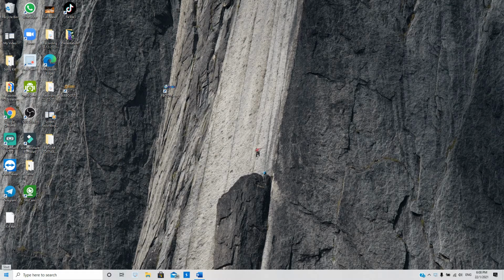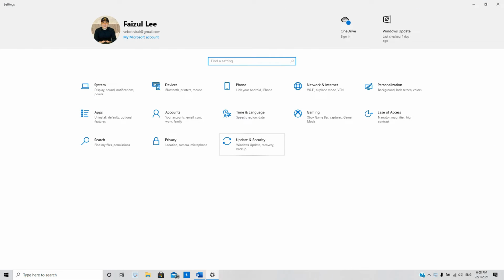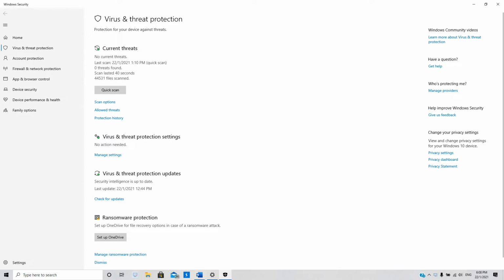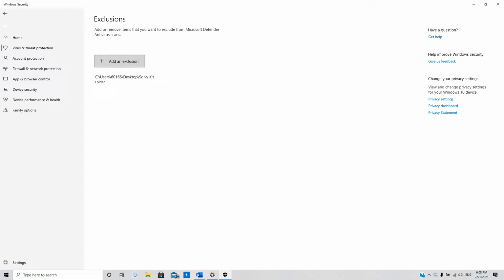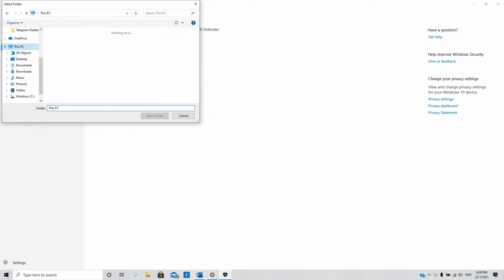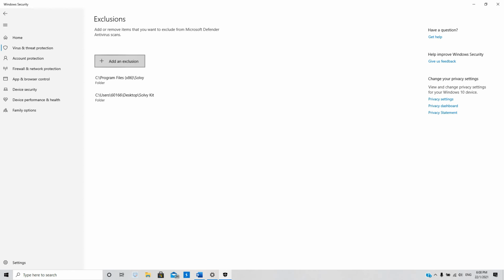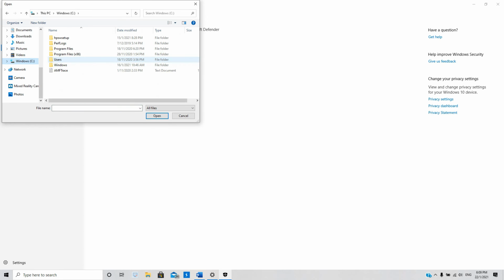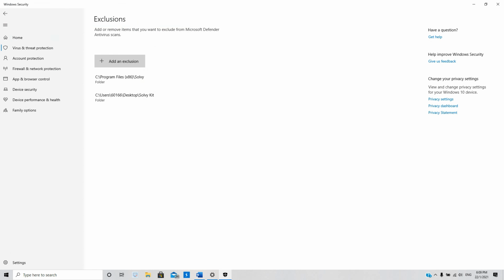FBOOM X | Cara exclude Fboom X di window defender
Kalau laptop or komputer detct virus masa nak install fboomx follow cara ne ya..
FBOOM X adalah tool automasi Facebook khas untuk :

✅ Mereka yang inginkan memudahkan kerja pemasaran, kurangkan kerja remeh secara manual dan tingkatkan produktiviti.

✅ Mampu viralkan iklan anda di serata Fb Group dengan hanya 1 klik sahaja, terus VIRAL ke pelbagai Group

✅ Kini anda tak perlu lagi keluar bajet iklan yang besar atau risau tentang terbakar duit buat iklan berbayar. Hanya guna zero kos marketing sahaja.

Fungsi Fboom Sedia Ada :
Auto Wall Engagement
Auto Add friend
Auto Join Group
Auto Post Content
Auto Comment
Auto Inbox
Auto Sell Marketplace

Fungsi Tambahan Software FBOOM X

✅ Software yang lebih ringan, pc/laptop yg spec paling minimum pun mampu run lebih 1000 akaun FB sekali jalan.

✅ Interface FBOOM X digabungkan sekali dengan interface FB dalam 1 panel

✅ Interface dengan kawalan 10 akaun FB dalam 1 panel secara serentak

✅ Tiada lagi masalah update chrome

✅ Fungsi & Ciri akan diupdate nanti seperti
- 💥 REELS akan dimasukkan
- 💥 1 PUSH BUTTON diwujudkan untuk mudahkan kawalan serentak 10 akaun FB dalam 1 panel. Jimat masa.

Kami sharekan dulu antara kelebihan yang ada :

✅Anda boleh run unlimited account facebook serentak & lebih mudah untuk anda monitor.

✅Dan lagi best, software ini lebih ringan untuk install di pc anda.

✅ Ada lagi yang best kami akan sharekan nanti

1 GROUP ANDA BOLEH LOGIN 10 FACEBOOK!!

Yang ni tentu ramai orang suka sebab dengan cara "Multi account dalam 1 panel" , kita akan lebih mudah untuk monitor akaun Facebook yang sedang berjalan. Terpulang anda nak buat aktiviti Post to Group, atau fungsi lain.

Kami bagi contoh kalau anda nak jalankan fungsi post to group FB. Ini caranya :

1. Anda login 10 FB dalam 1 Group (Folder)
2. Masukan ayat iklan & poster menarik
3. Anda hanya klik start sahaja
4. Iklan anda akan auto post. Anda hanya perlu monitor sahaja.

Kalau 1 FB boleh iklan auto send 100 post
Sehari 10 FB, jumlah iklan anda sebanyak 1000 post.
Banyak kan. So anda boleh nampak dengan mudah aktiviti posting di software FBOOM X ni.